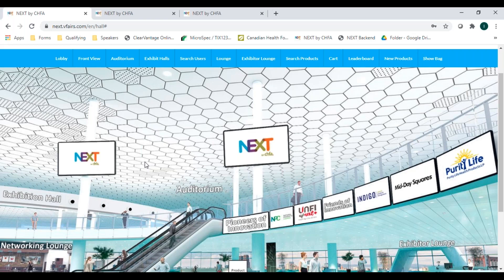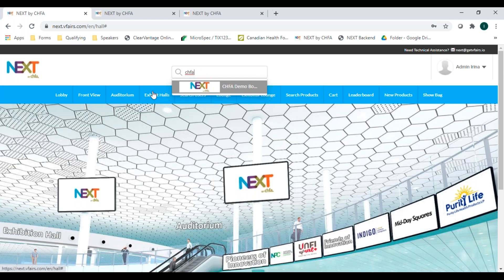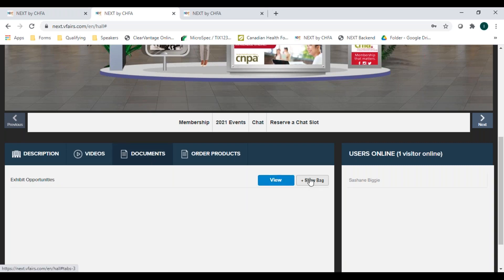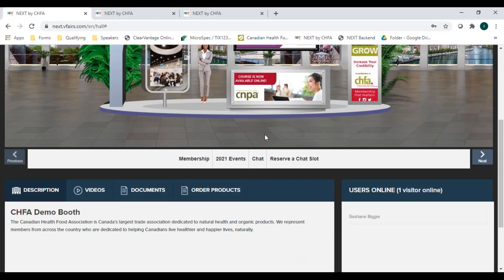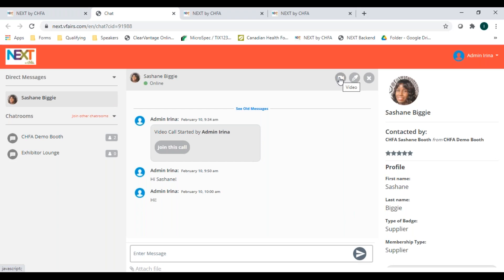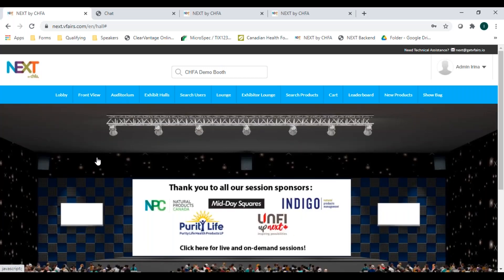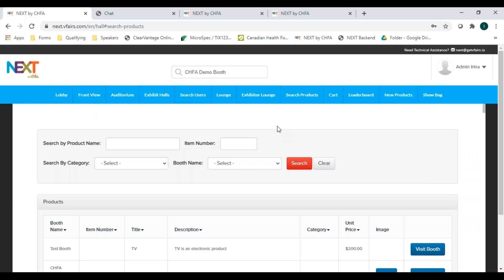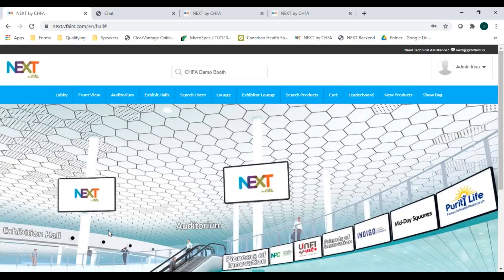NEXT by CHFA: How to Navigate the Virtual Show Floor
This is a step-by-step guide one navigating the NEXT by CHFA virtual show floor. Learn how to start a chat session with industry peers, attend sessions in out Speaker Series, browse the exhibit hall, search and order products, and more.

See you on February 19th!